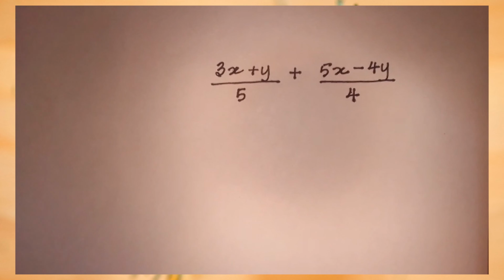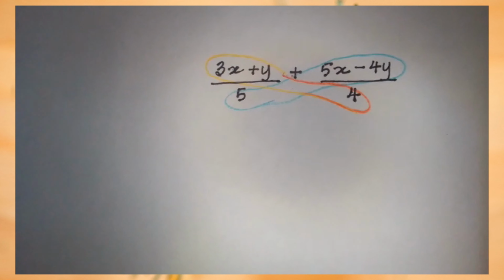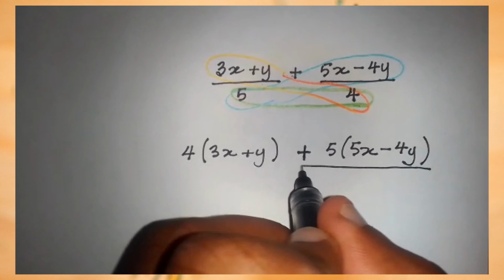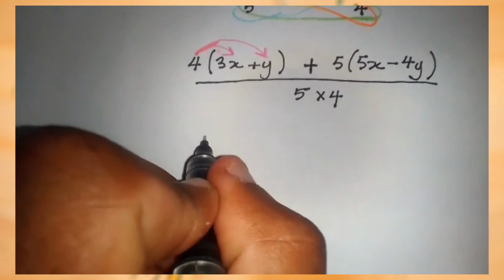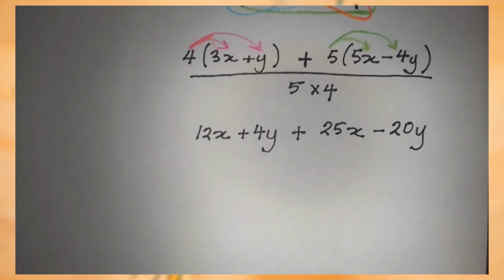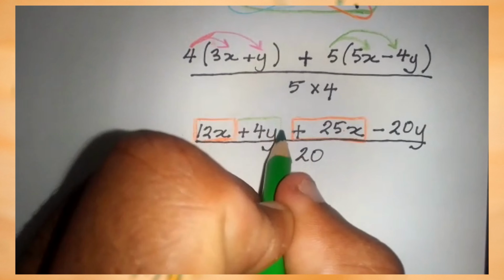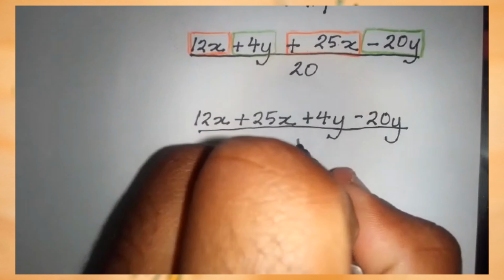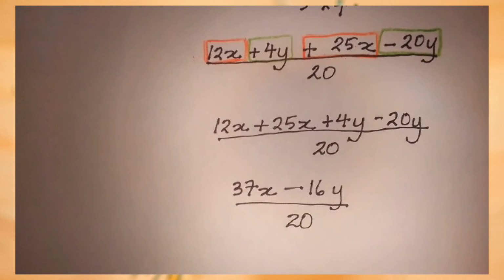Adding Algebraic Fractions